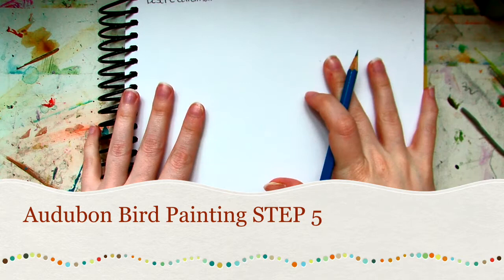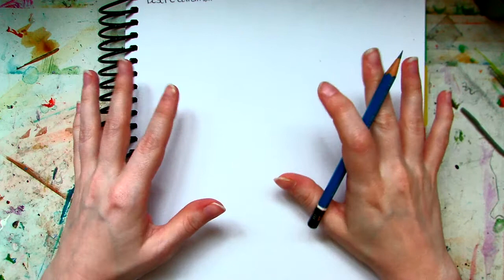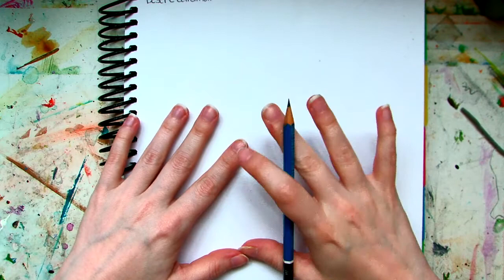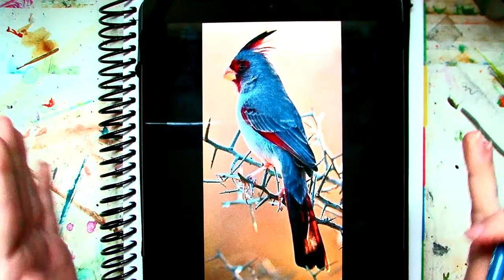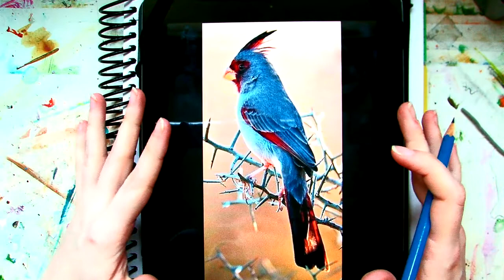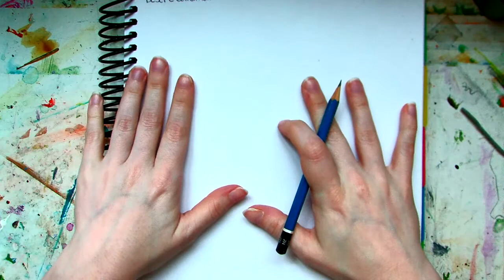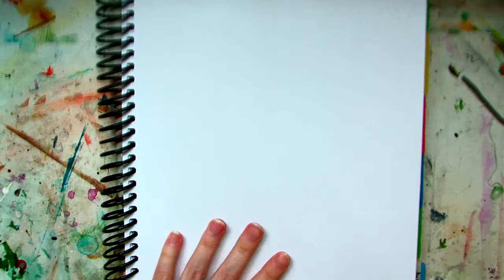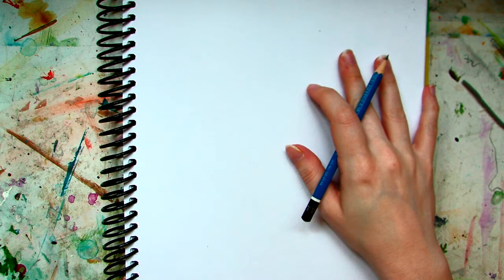Audubon Bird Painting STEP 5